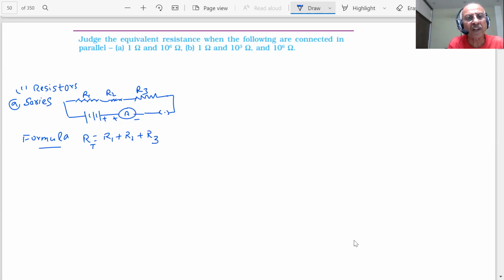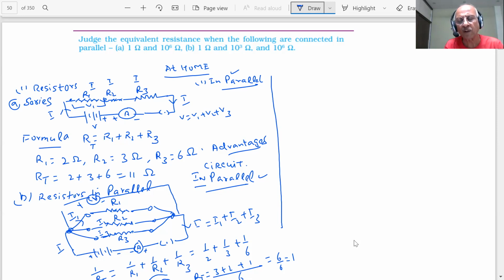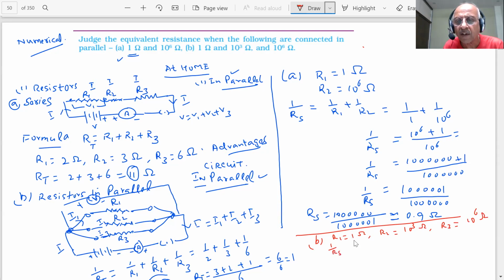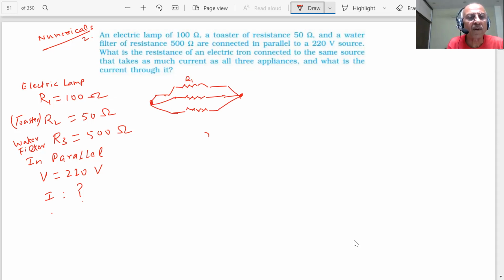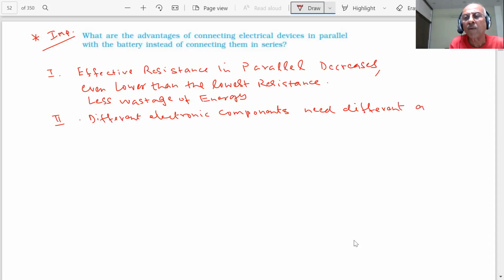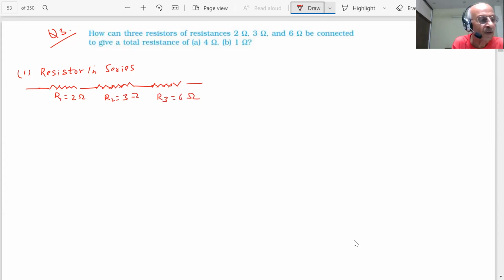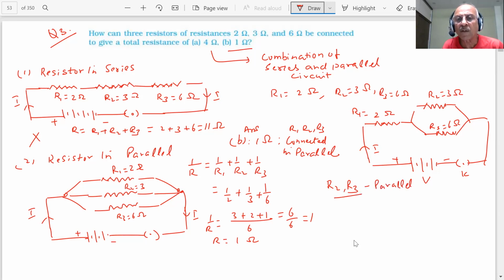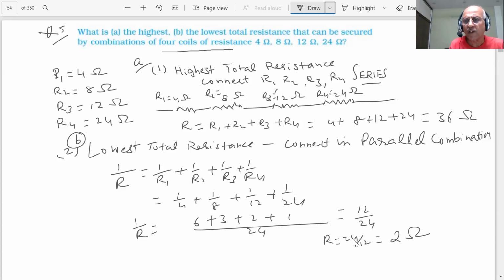ELECTRICITY| X CBSE SCIENCE| NUMERICALS ON RESISTORS IN SERIES AND PARALLEL | NTSE| SUNILSIKRI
1. Effective resistance when Resistors are connected in Series,
2. Effective resistance when Resistors are connected in Parallel,
3. Numericals on combination of Resistors in series and Parallel,
4. NCERT X Electricity questions solved,